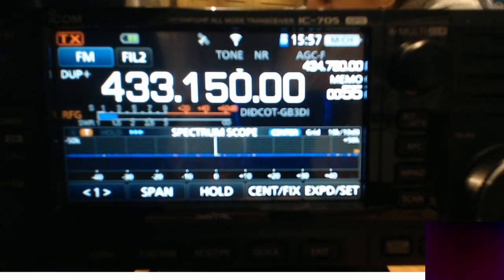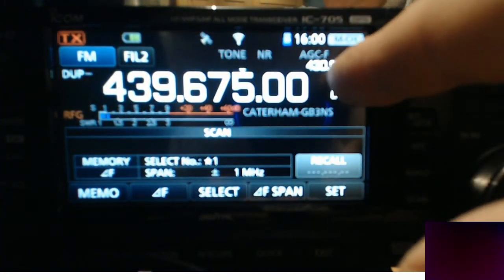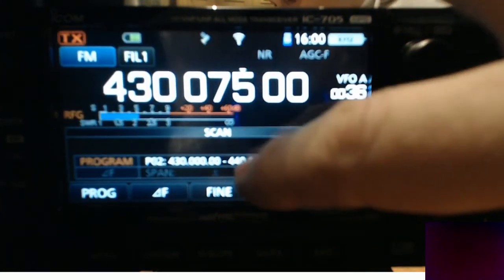ICOM IC-705 -Scan Functions - Settings